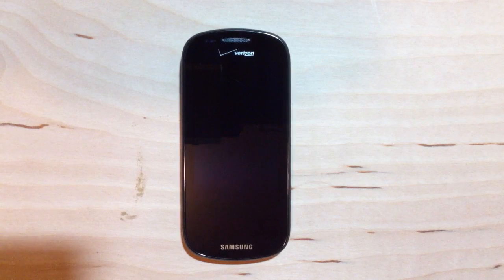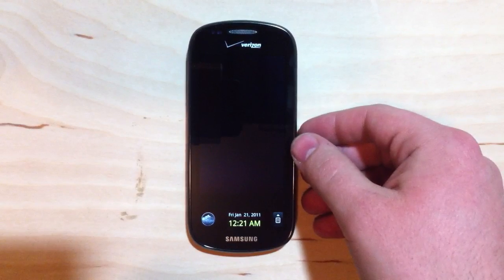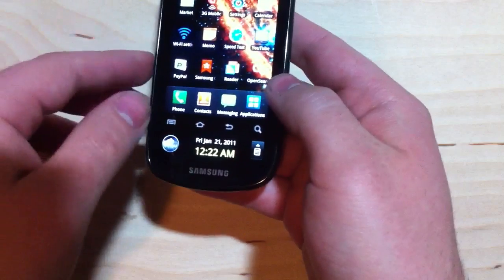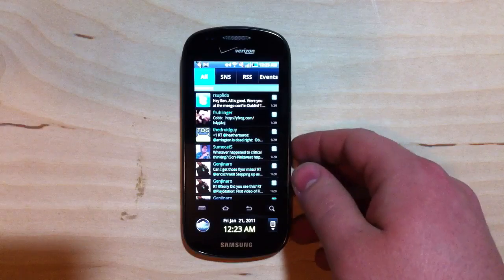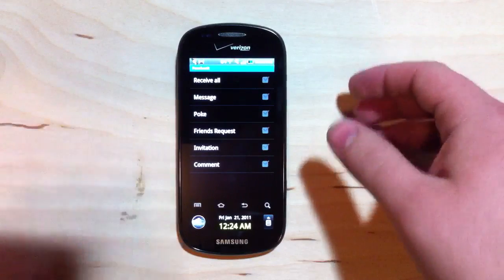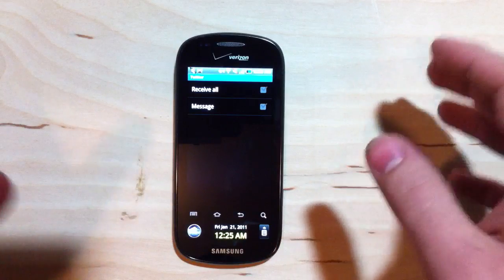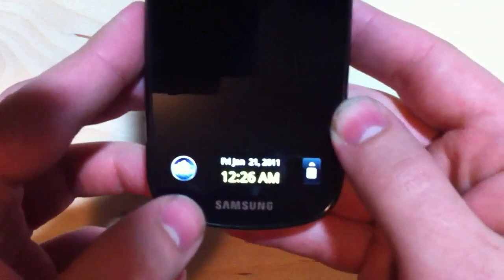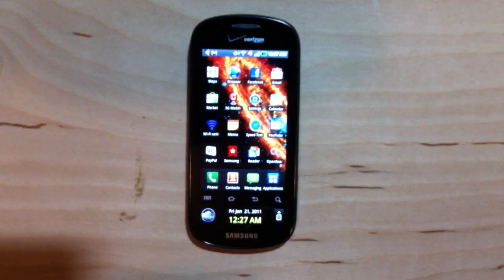Samsung Continuum Ticker Display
Here's a video showing how the Samsung Continuum's "ticker" display works and some of the issues that it has.